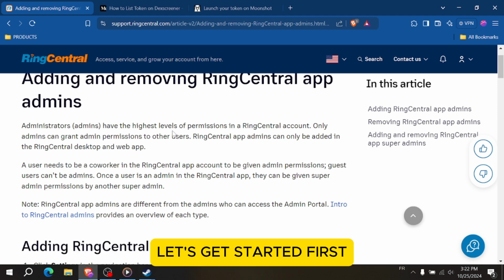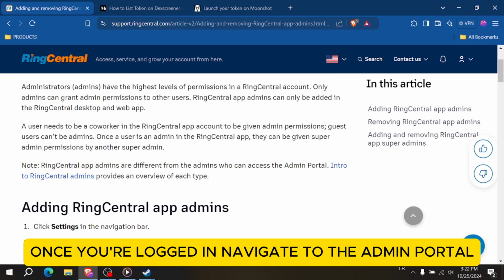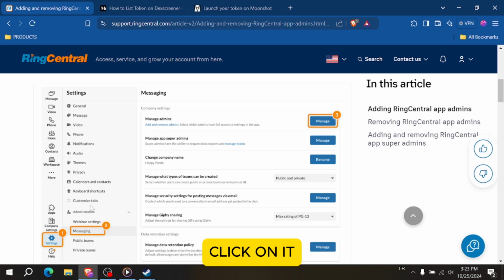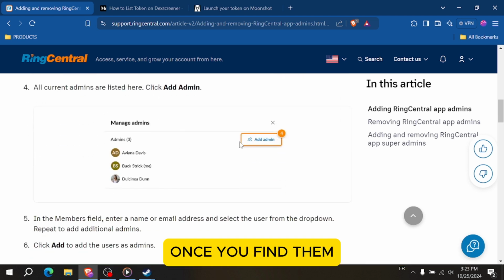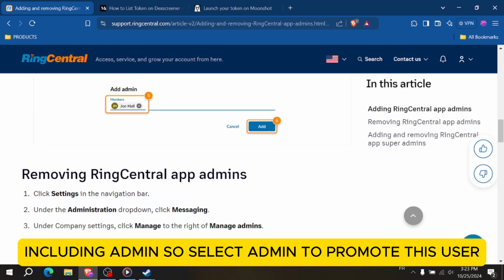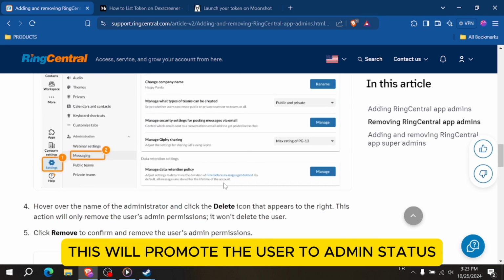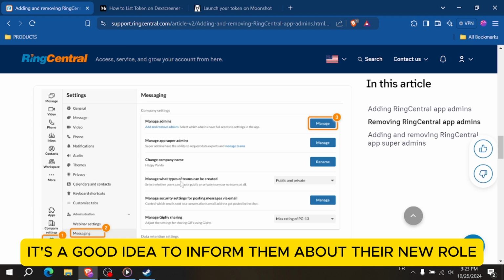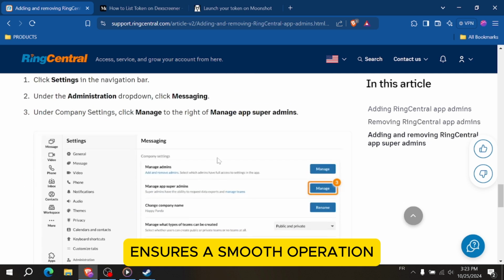How to Add New Admin on Ringcentral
In This Video, learn How to Add New Admin on Ringcentral.
new admin. ringcentral. tutorial.,